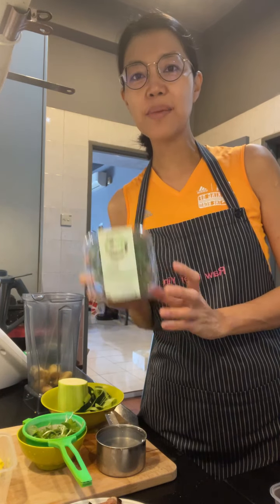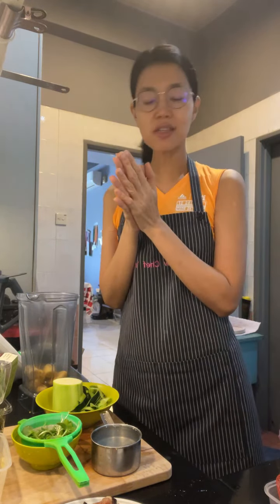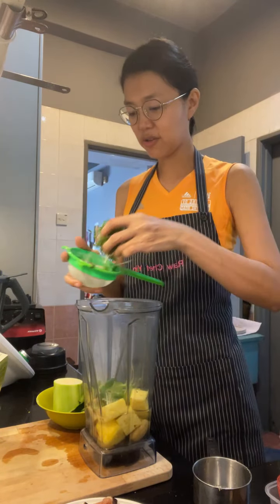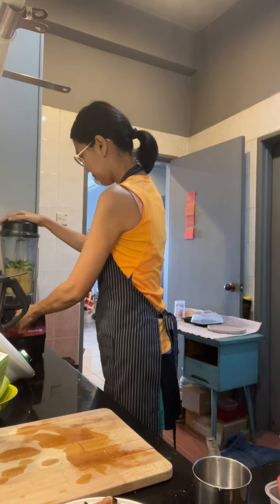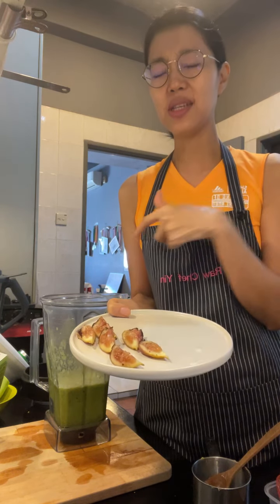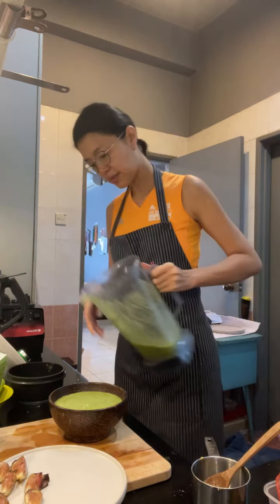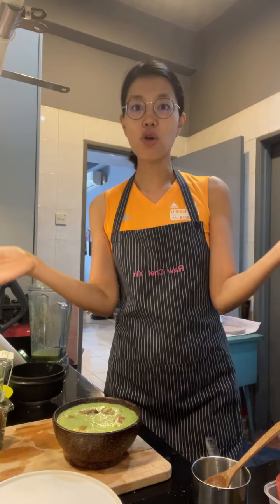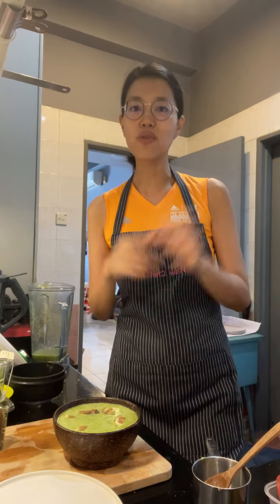How To Make Pina Colada Broccoli Brain Smoothie (raw vegan)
If you missed the Ultimate Raw Vegan Bundle, sign up for my eNewsletter so you won’t miss out on the next one in 2022

Pina Colada Broccoli Brain Smoothie, a recipe by @perfectfoodsinc!

This was from the Microgreens Smoothie eBook from the Ultimate Raw Vegan Bundle.

Making some adaptations based on what I have…

I’m using:
✅1 cup coconut water
✅1/2 cup broccoli sprouts + sunflower sprouts from @happygrowmy
​​✅One quarter pineapple
✅2 bananas
✅Zucchini peels - I had leftover from making the zucchini bread
✅ 1 fig

I share tips, stories, rants, subscriber only videos, special offers with you in the eNewsletter. 💌